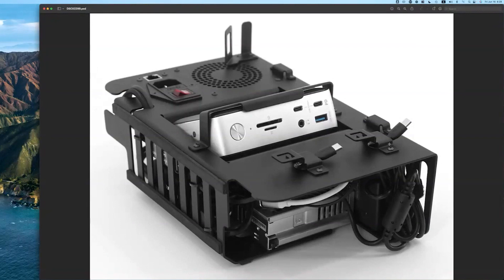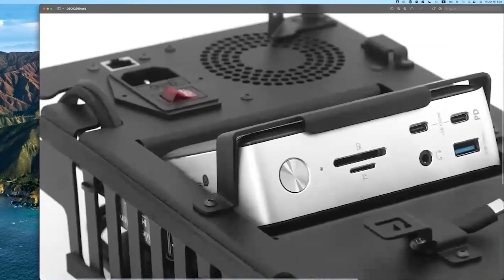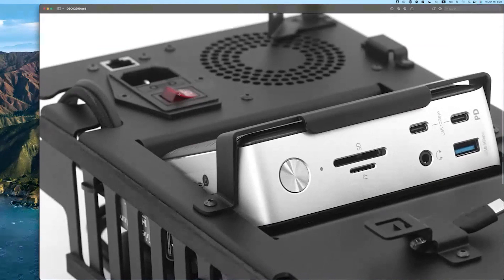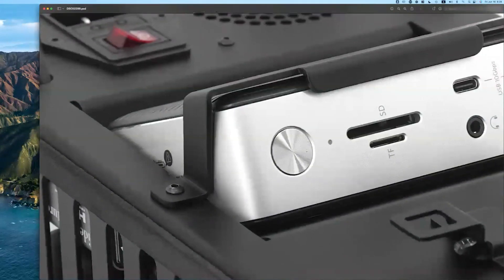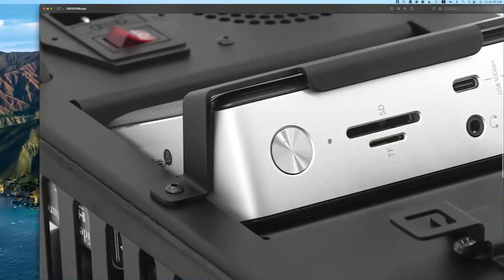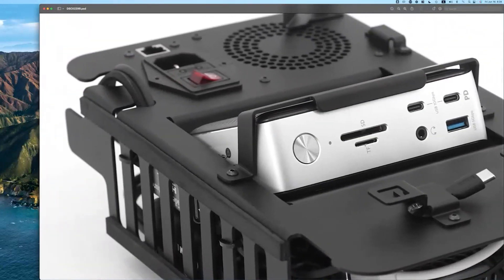How to Fix the Video Freezing Issues During Recording Using Hard Reset Boot